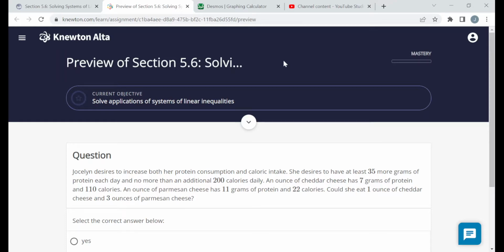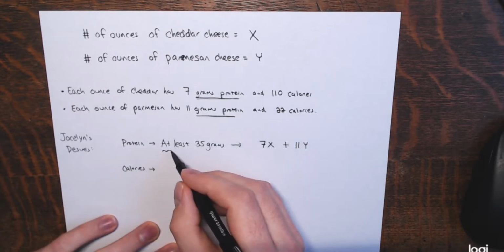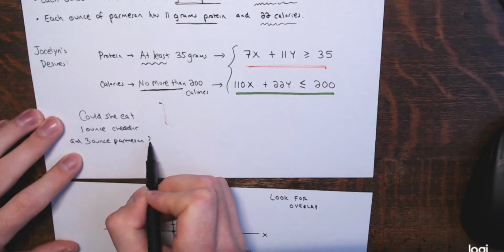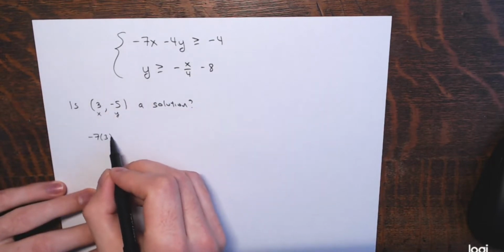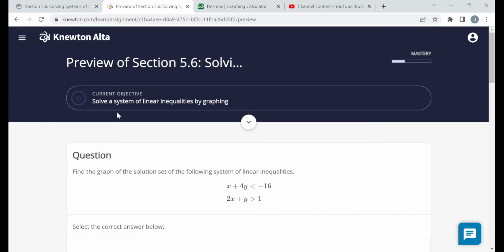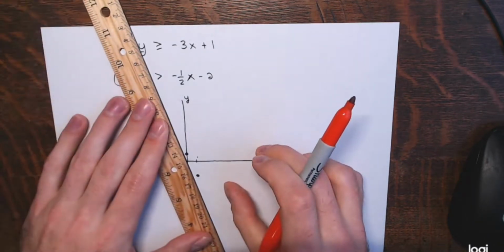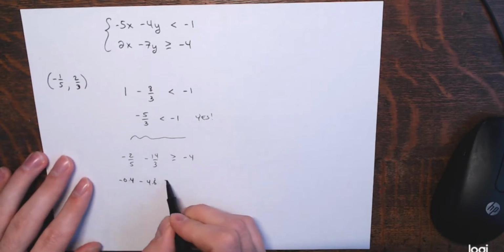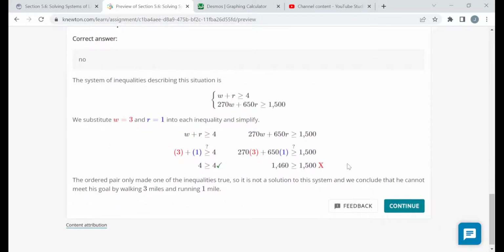Knewton Alta Assignment - Section 5.6: Solving Systems of Linear Inequalities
0:00 – Intro
1:49 – Solve Applications of Systems of Linear Inequalities #1
20:50 – Determine Whether an Ordered Pair is a Solution of a System of Linear Inequalities #1
26:01 – Solve Applications of Systems of Linear Inequalities #2
31:44 – Solve a System of Linear Inequalities by Graphing #1
38:27 – Solve a System of Linear Inequalities by Graphing #2
42:14 – Determine Whether an Ordered Pair is a Solution of a System of Linear Inequalities #2
43:08 – Determine Whether an Ordered Pair is a Solution of a System of Linear Inequalities #3
45:36 – Determine Whether an Ordered Pair is a Solution of a System of Linear Inequalities #4
48:02 – Solve a System of Linear Inequalities by Graphing #3
50:38 – Solve a System of Linear Inequalities by Graphing #4
53:26 – Solve Applications of Systems of Linear Inequalities #3